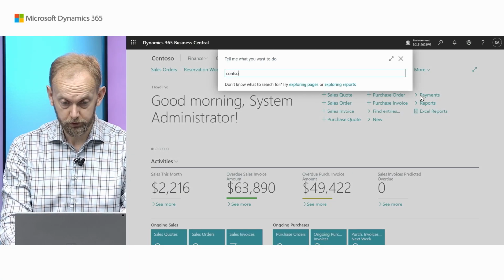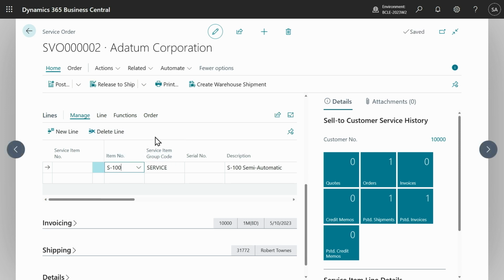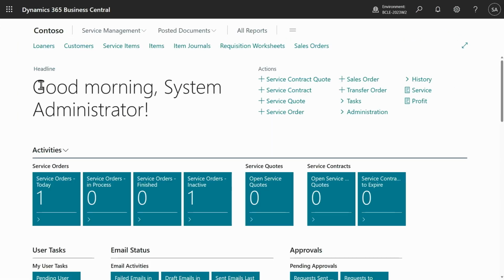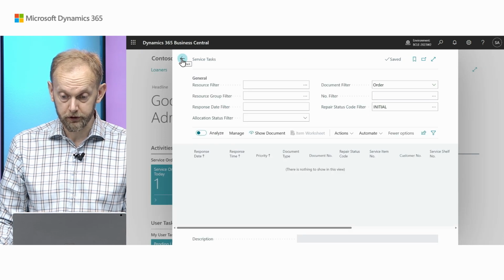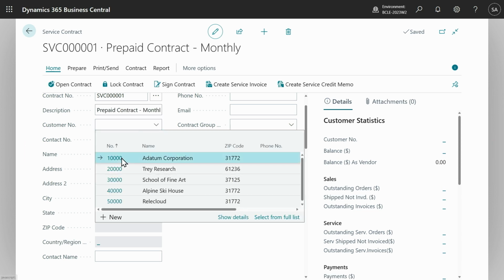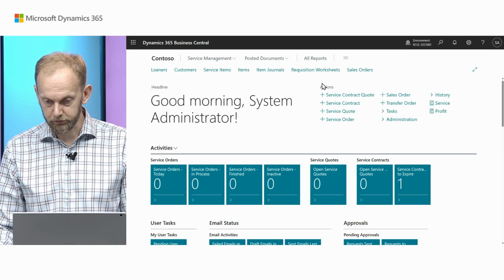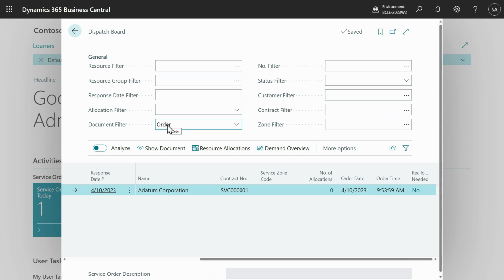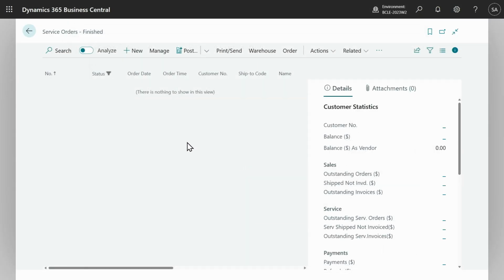What's New: Service Management Demo Data (2023 release wave 2)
In this video, we will show you the new demo scenarios in the service area that now can be used in presales and testing.